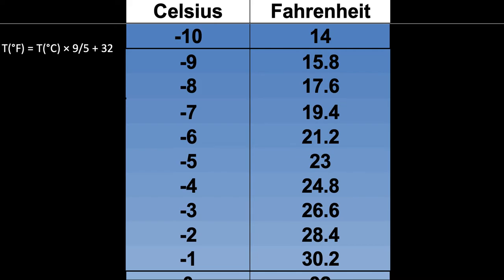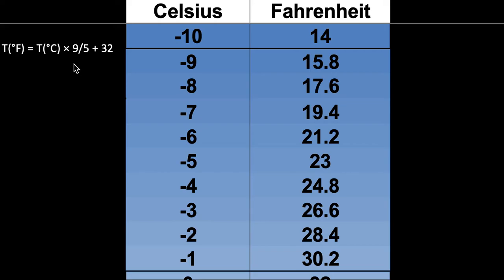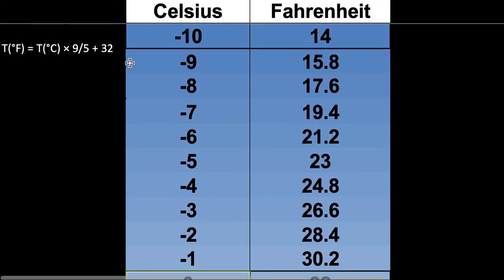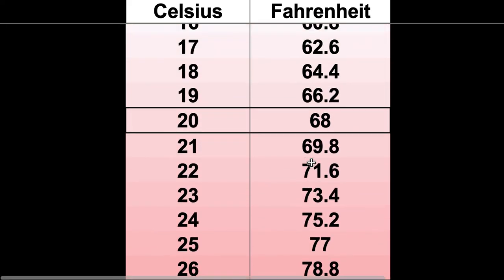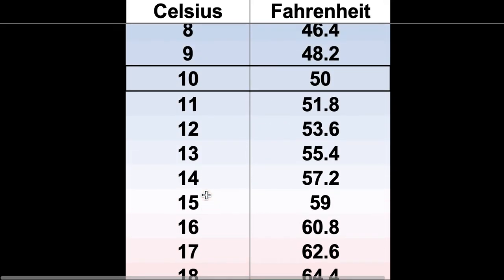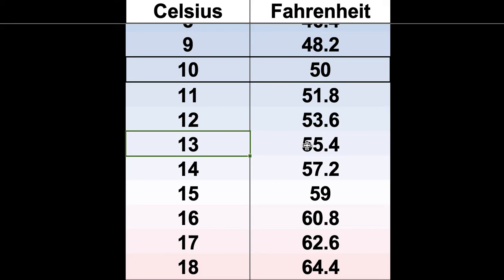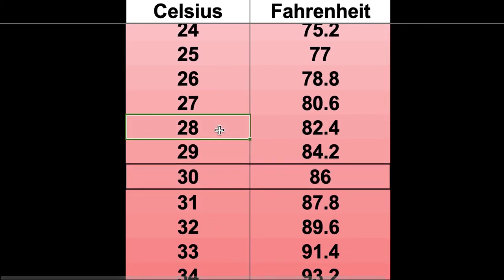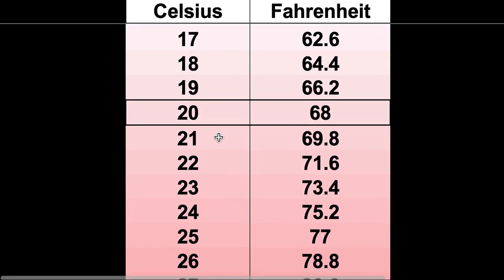5 Seconds Convert Celcius to Fahrenheit (In Your Head)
This video shows you a technique in which you can convert Celsius to Fahrenheit in your head in just 5-10 seconds.